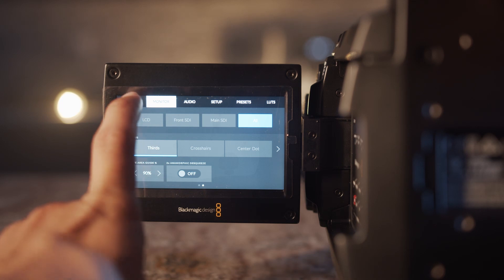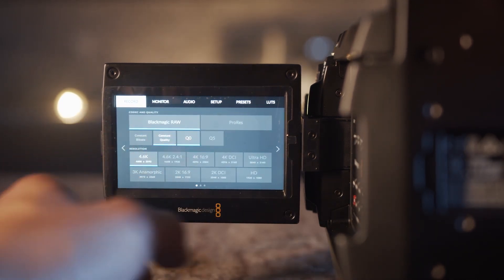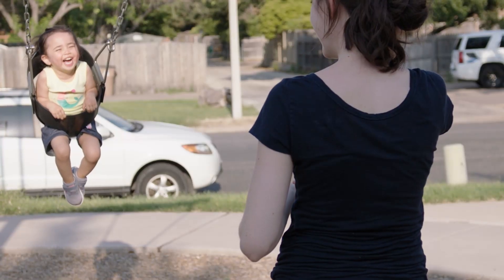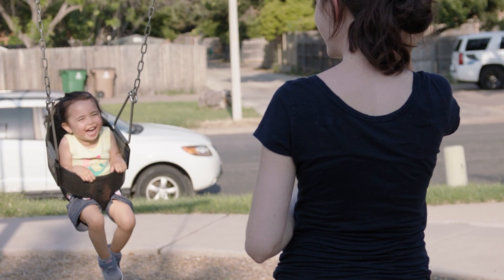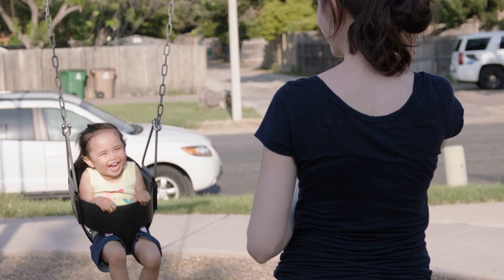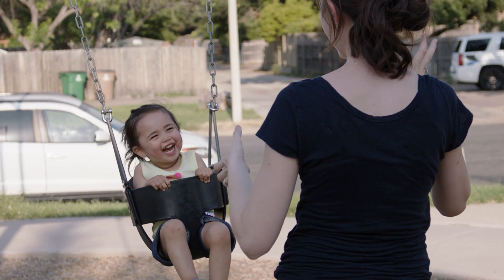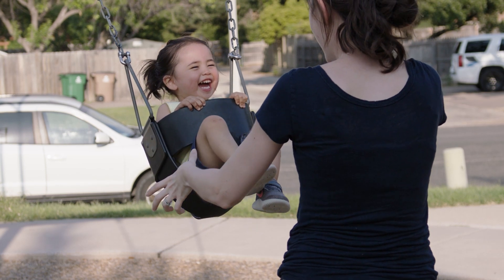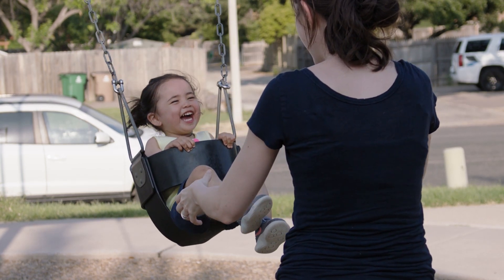Blackmagic Ursa Mini Pro G2 300fps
UMP G2 300 FPS
jsfilmz